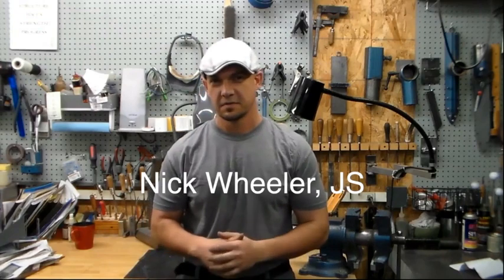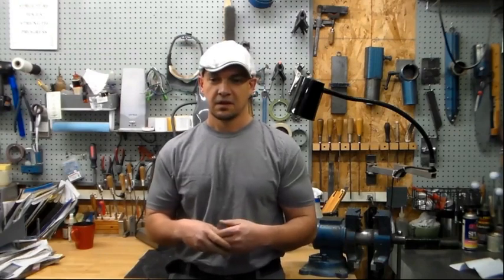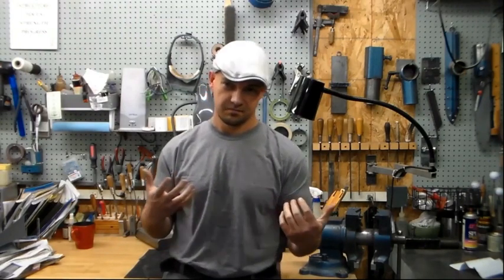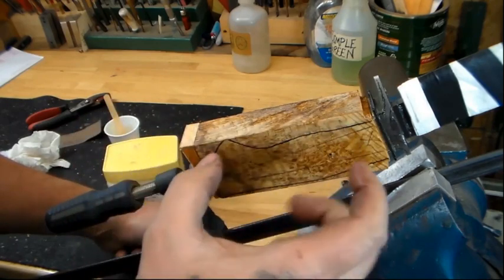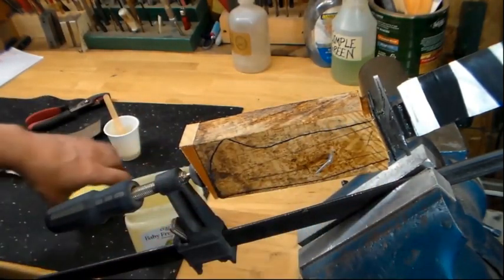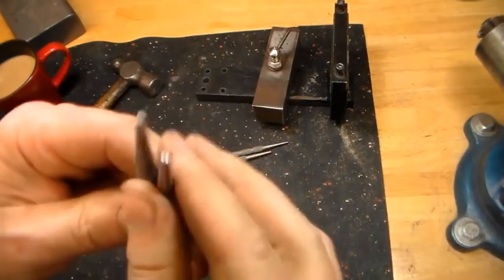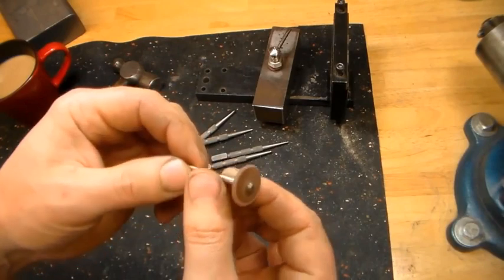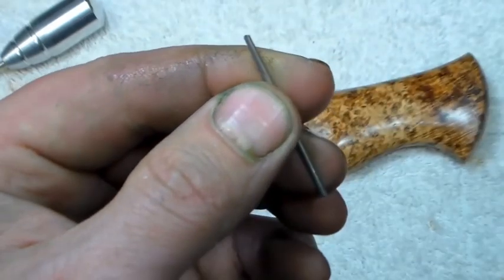Making Domed and Polished Handle Pins Part 1 of 2 - Nick Wheeler, JS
Nick Wheeler, ABS Journeyman Smith, demonstrates in detail the entire process he uses for making domed and polished pins for his knife handles. This video is Part 1 of 2.